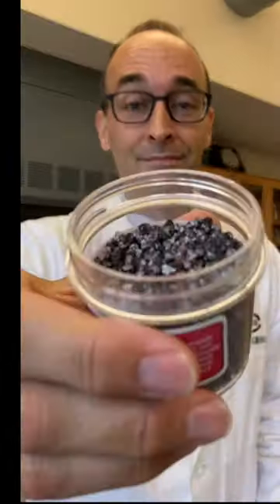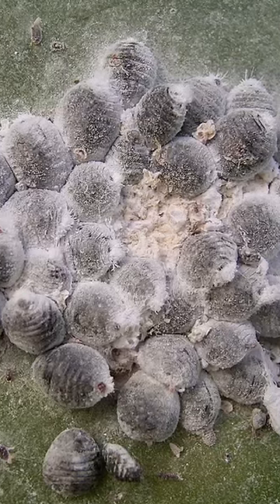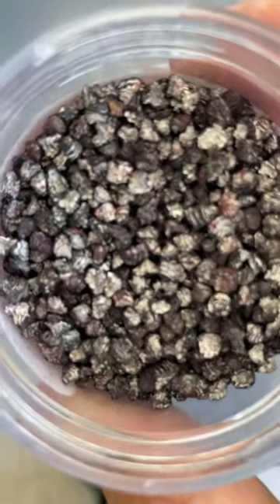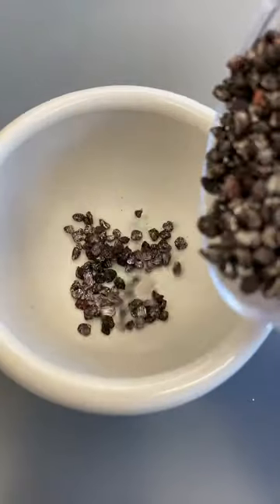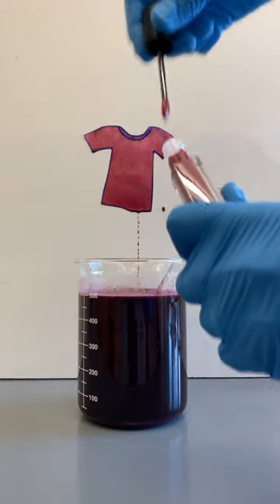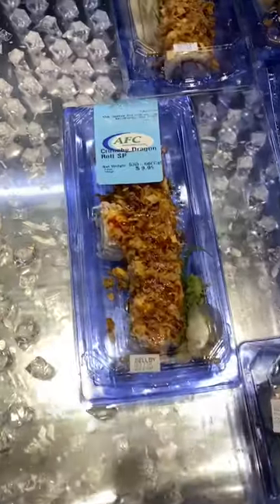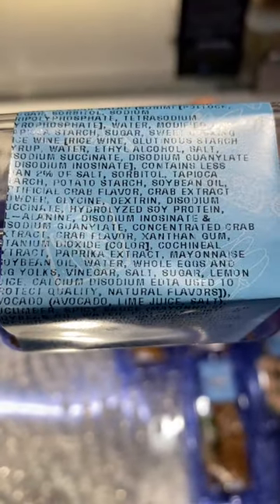Bugs are used in some makeup? And sushi???